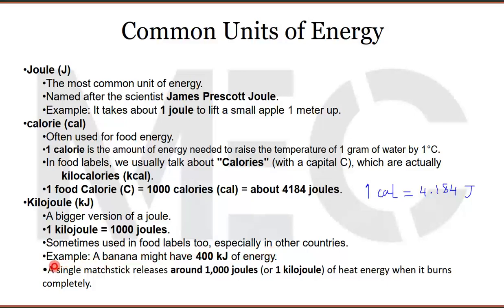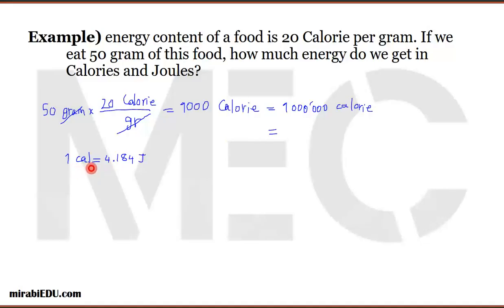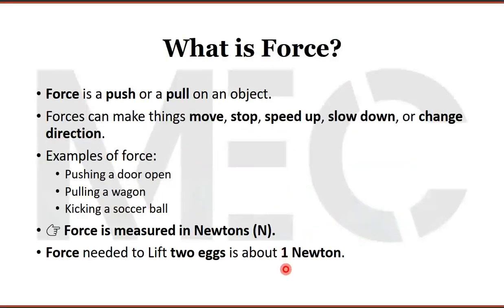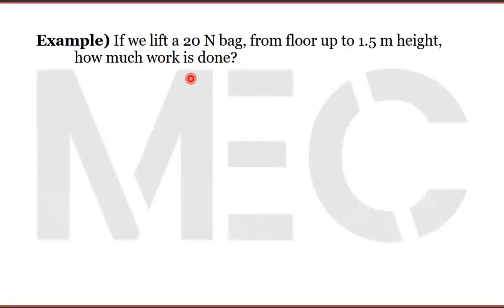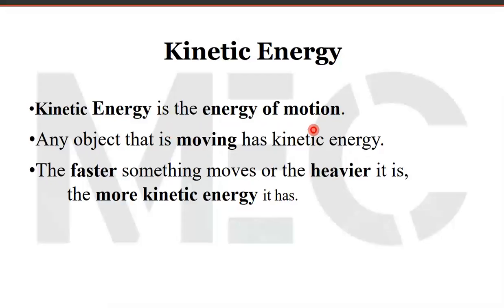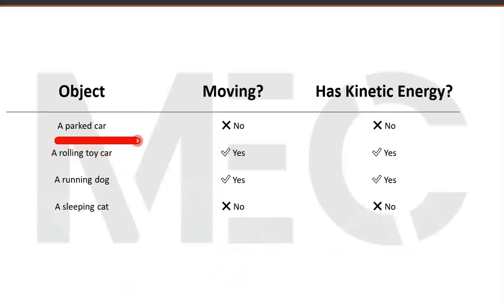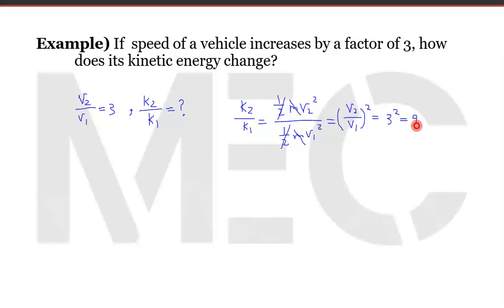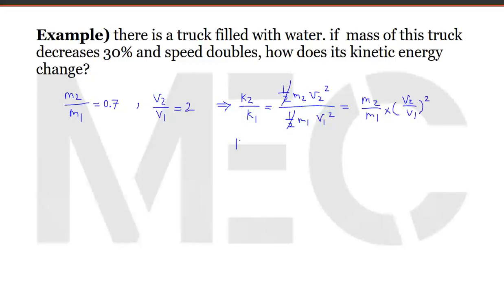online physics tutor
7th grade physics tutor
Units of energy ( joule, calorie), work, its definition and calculation, Kinetic energy

Problem solving, high school physics, college physics and university physics

mirabiEDU.com